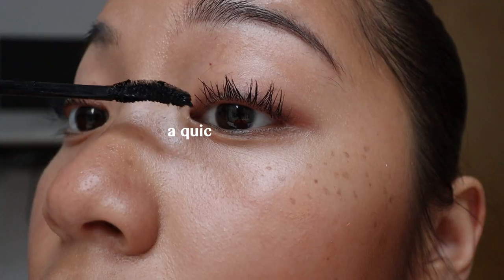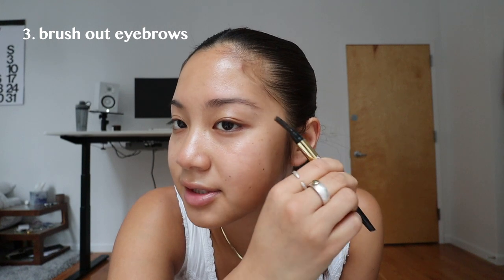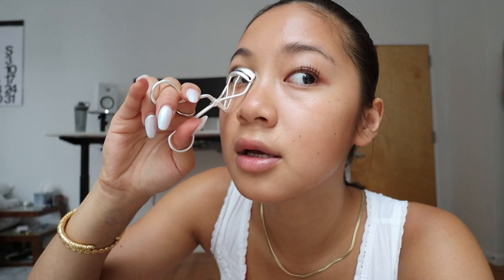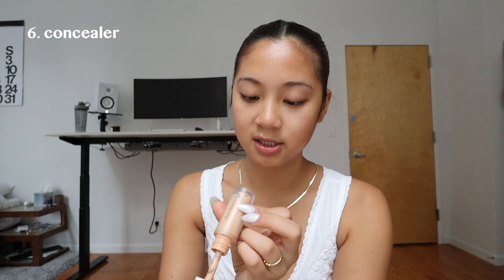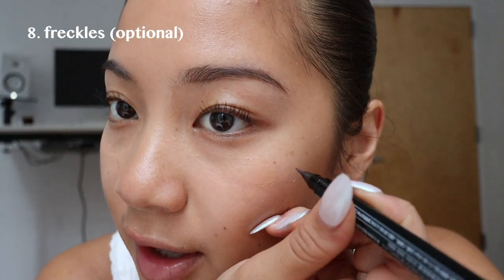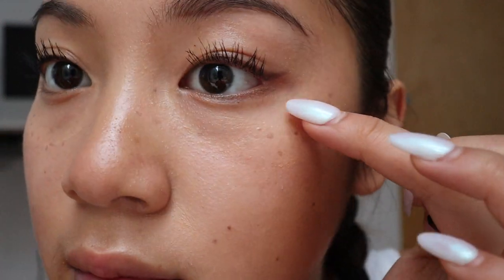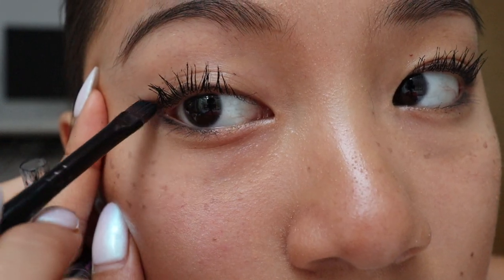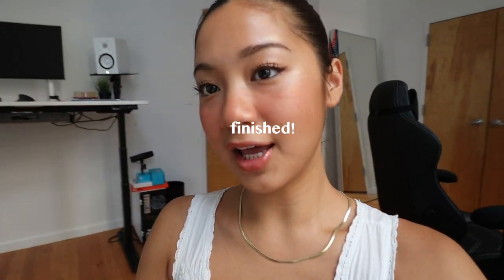10 minute clean girl makeup routine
title card animation by nicole katherine